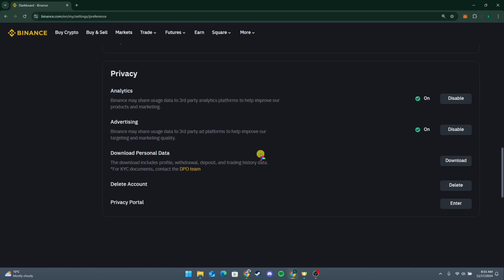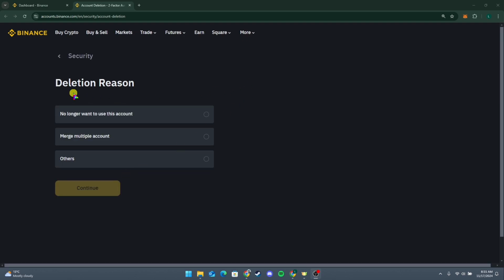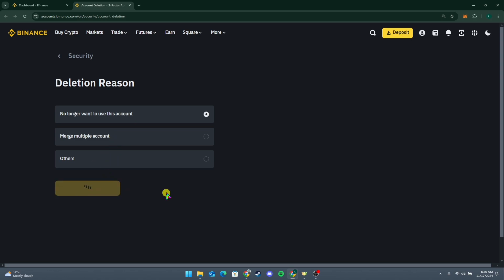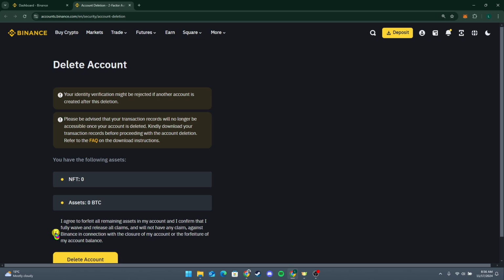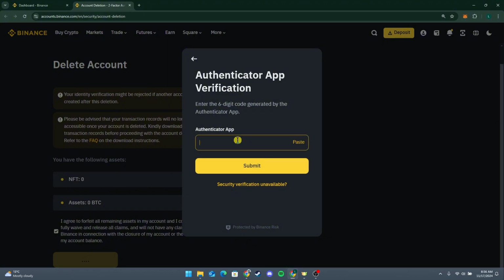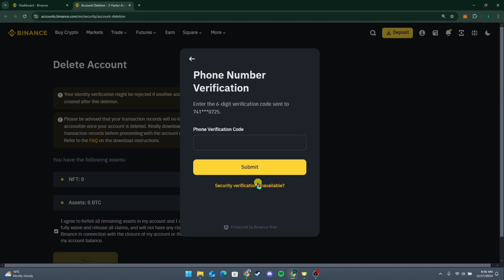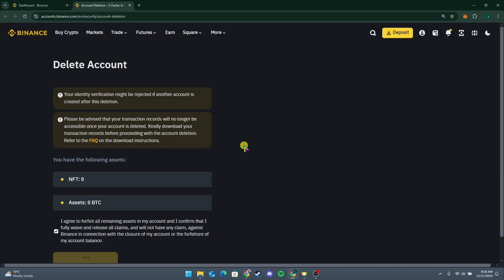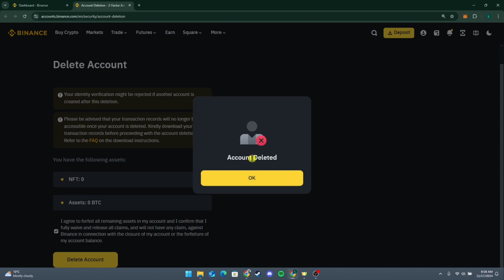How to Delete Binance Account 2024?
Thinking about deleting your Binance account? In this video, I’ll show you how to safely and securely delete your Binance account and permanently remove your information. Whether you’re switching platforms or just taking a break from crypto, I’ve got you covered with the full process.